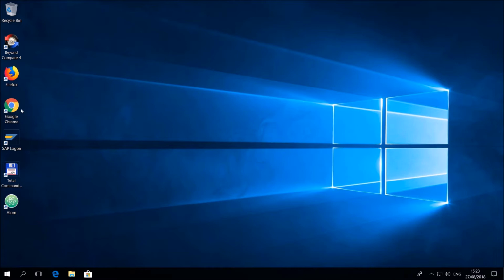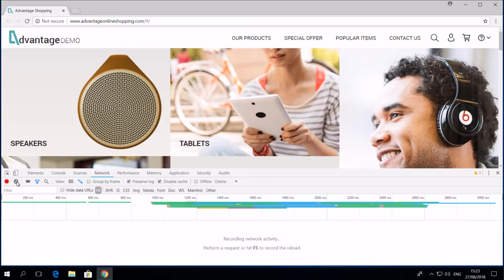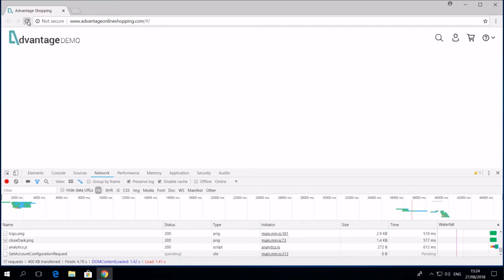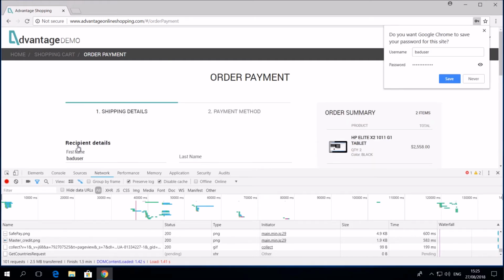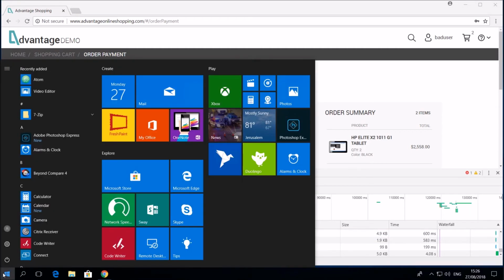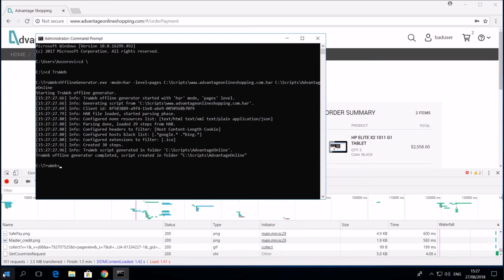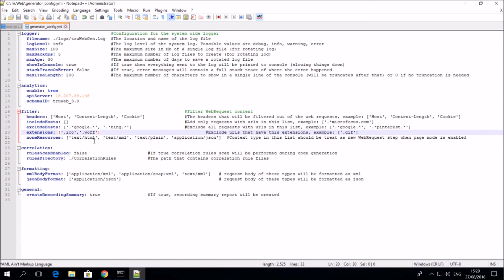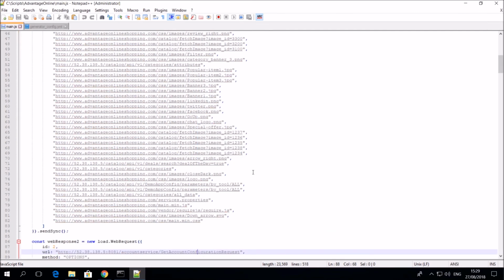TruWeb Tutorial #2 – Creating a script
Micro Focus has introduced a brand-new protocol to its outstanding line up of protocols. TruWeb is a protocol that focuses on the HTTP (transport) level, providing a lightweight, scalable and cross-platform solution for web protocol testing. This video is one of series of TruWeb tutorials: